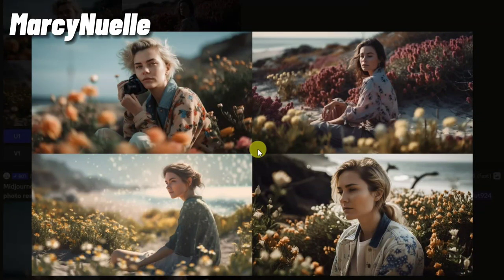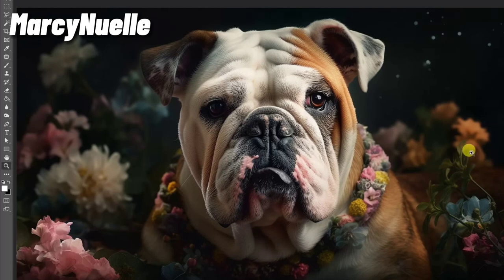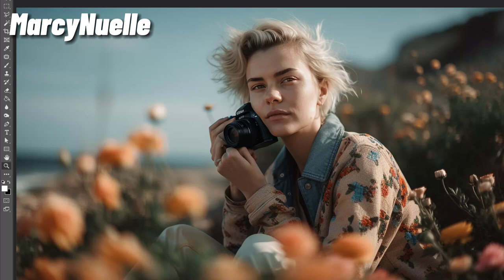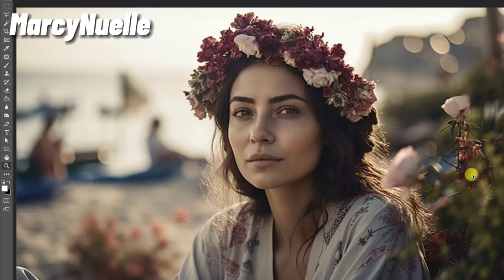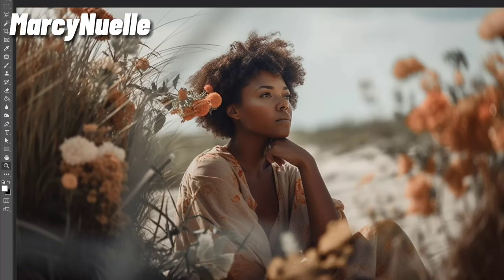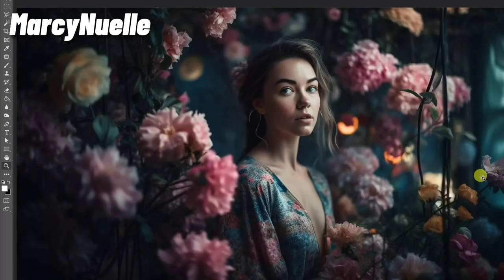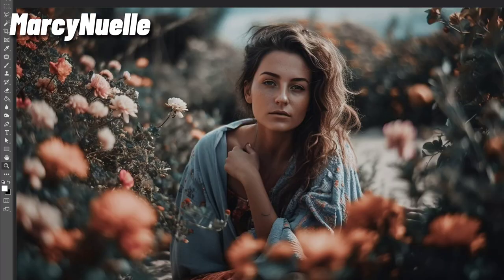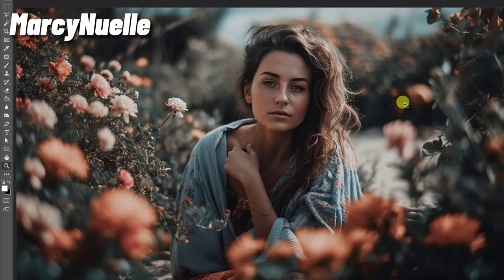Midjourney V5 AI Images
Midjourney V5 Alpha test . My first images using the new features and trying to make hyper realistic A.I images. What do you think about V5?